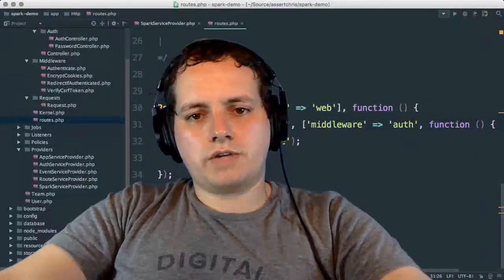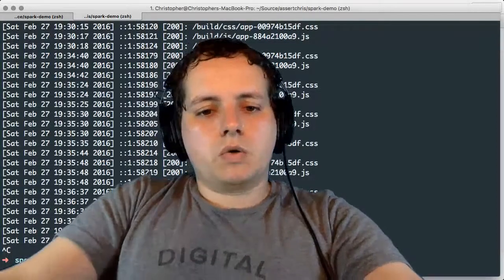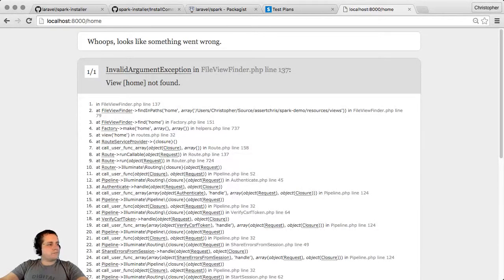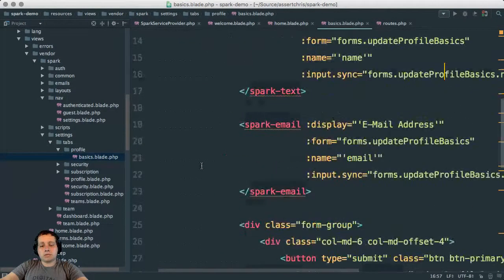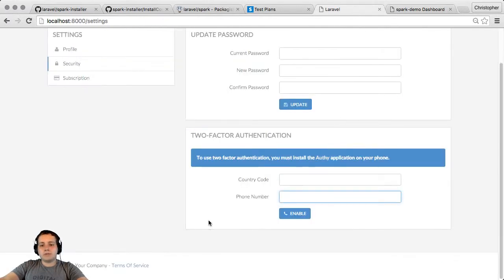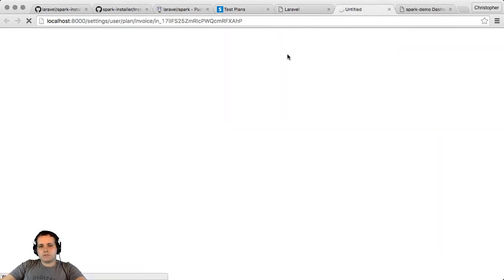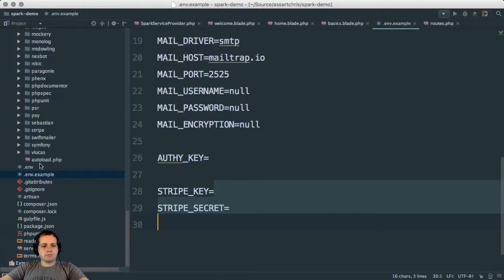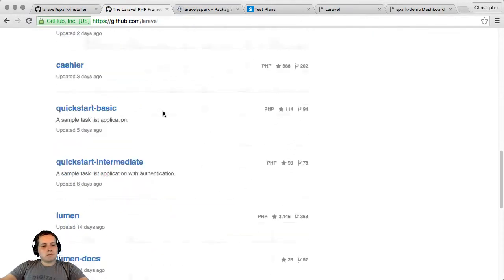Daily Code #26 - Spark And Pagekit (Part 2)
Today we look at Spark, PageKit, and even a bit of ReactJS.